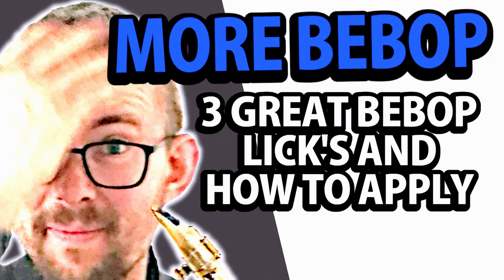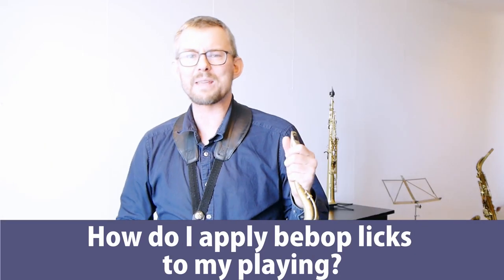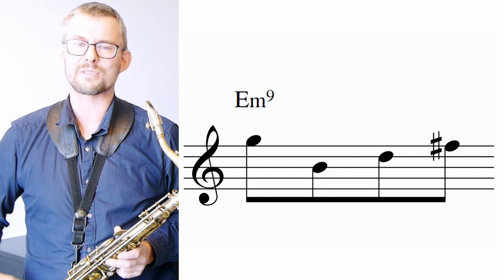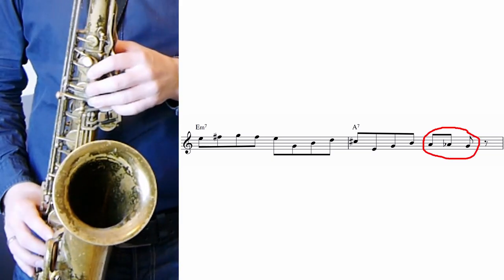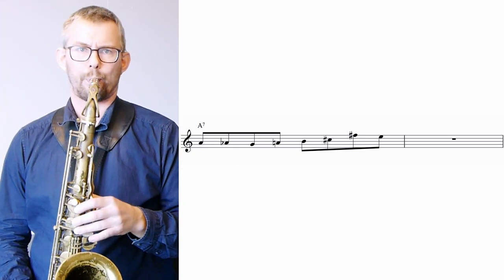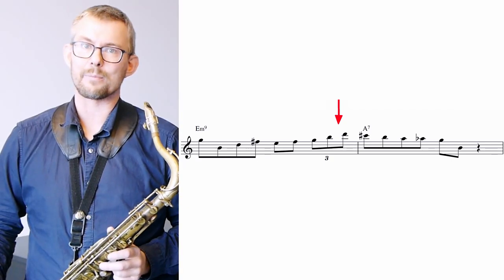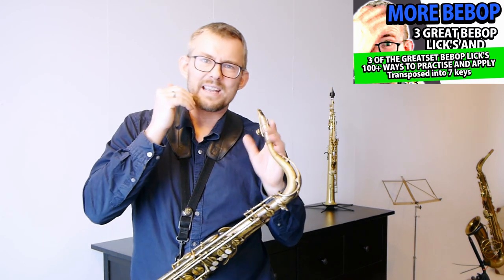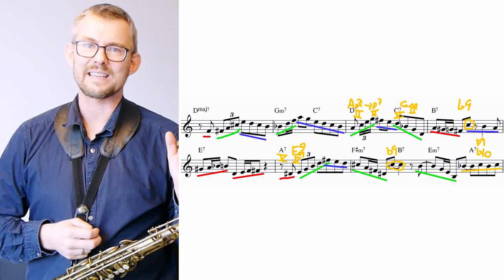3 of the greatest bebop lick's - apply to gain great flexibility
MORE BEBOP - 3 great bebop lick’s and how to apply
3 of the greatest bebop lick's - apply to gain great flexibility

Using bebop licks when improvising is a must.
It almost does not matter what music style you improvise in - the bebop language is still so versatile and still so hip.
Get into these three most flexible bebop licks and add these to your vocabulary in any style.

Why is it very important to learn bebop licks?
How do I apply bebop licks to my playing?
Dominant 7 bebop lick
The pivot
Bebop arpeggio
3 of the greatest bebop licks and 100+ ways to practise and use them
Show, play and analyze a short solo on “Yardbird Suite”

00:00 3 simple bebop licks - apply to gain great flexibility
00:25 Søren is playing “Yardbird Suite”
01:16 Why is it very important to learn bebop licks?
01:54 How do I apply bebop licks to my playing?
03:03 The pivot
05:07 Dominant 7 bebop lick
07:48 Bebop arpeggio
10:33 3 of the greatest bebop licks and 100+ ways to practise and apply them
11:23 Show, play and analyze a short solo on “Yardbird Suite”
12:38 Do you want more bebop?

Video links:
3 of the greatest bebop licks
100+ ways to practise and apply them
Transposed into 7 keys

My setup:
saxophone: Selmer MKVI 82xxx
Reeds are either rico jazz select 4 medium or Robertos Wind NY own brand 4 medium
Strap: BG Brace Yoke - S50M